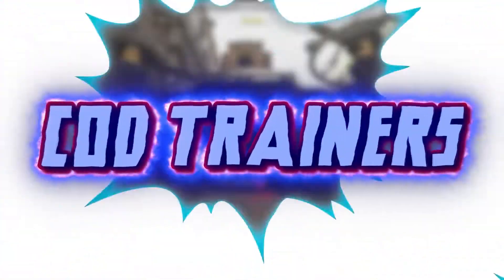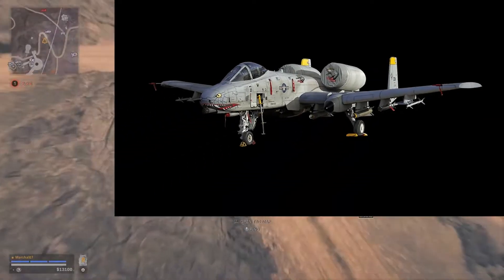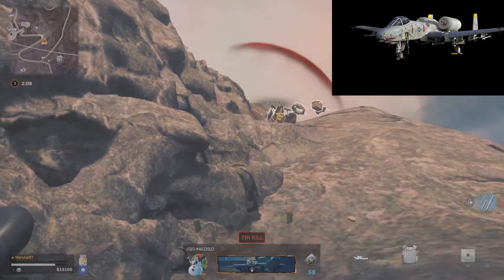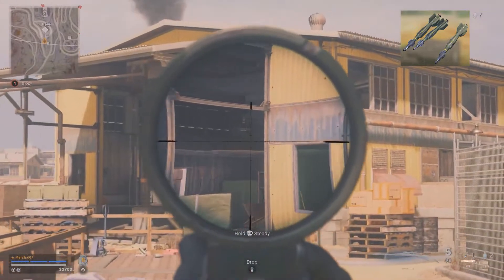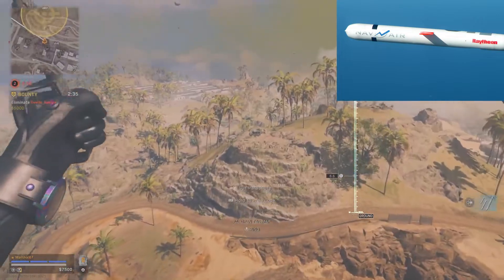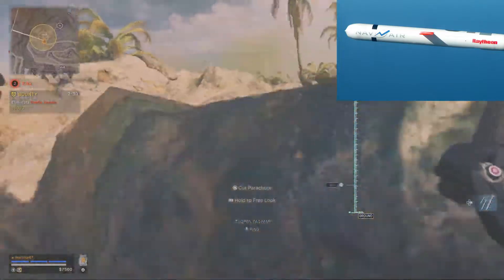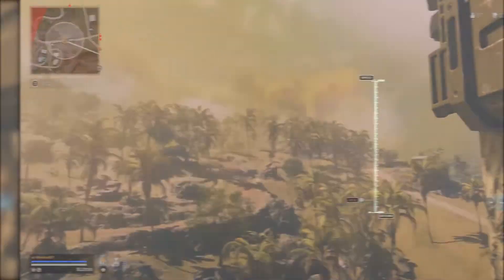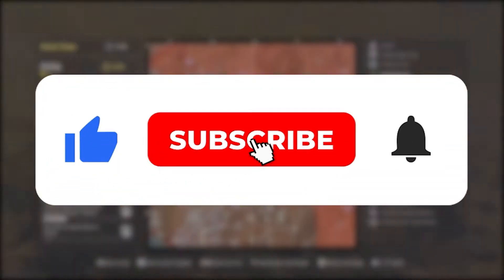Best ICONIC Killstreaks In Call Of Duty: Modern Warfare 2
In today's COD Trainers video we are going to be looking at Best ICONIC Killstreaks In Call Of Duty: Modern Warfare 2